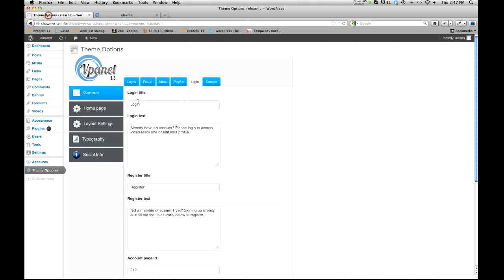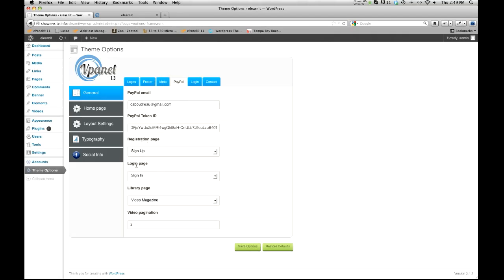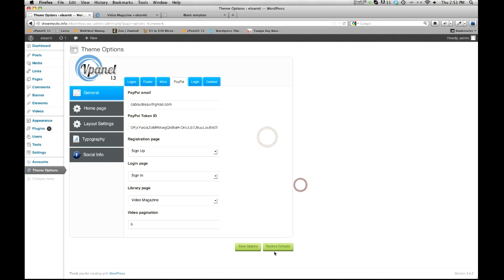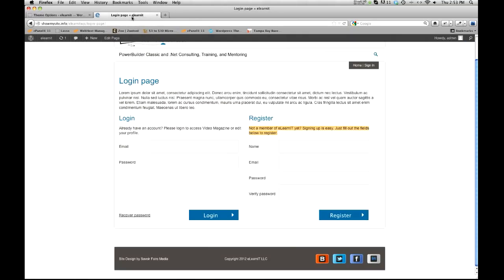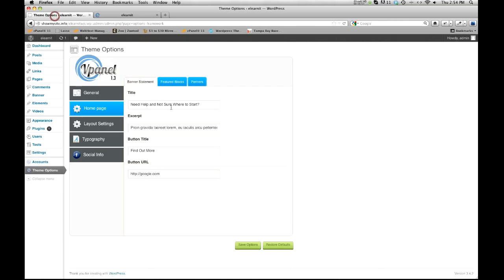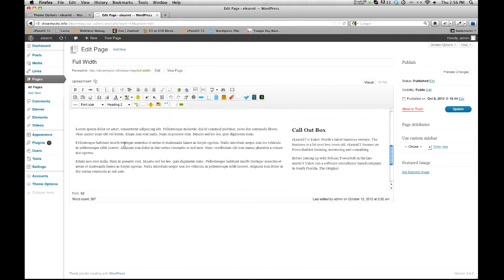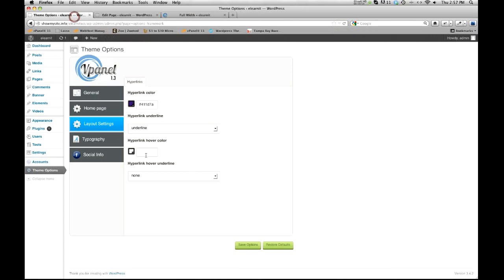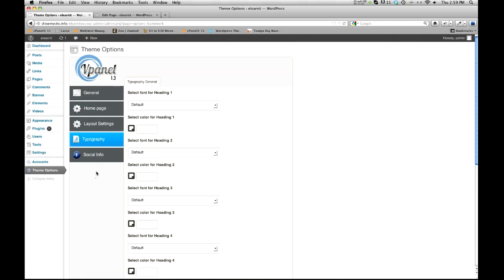eLearnit Theme Options Panel